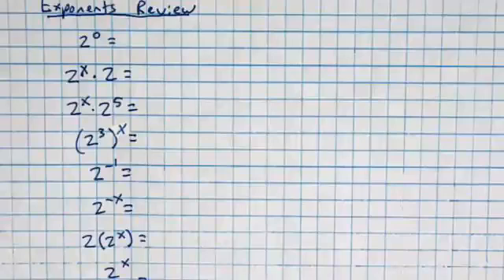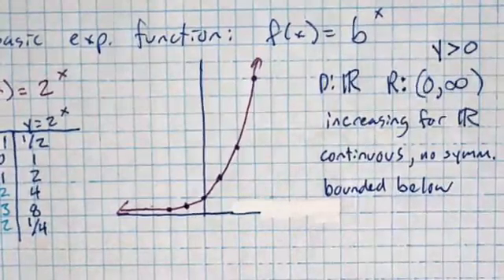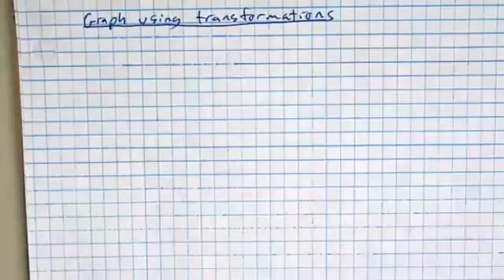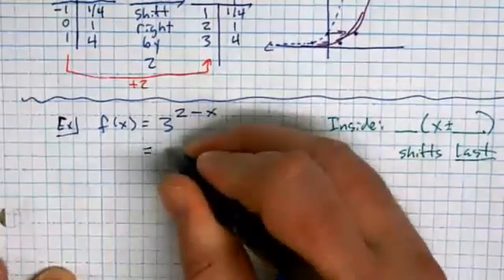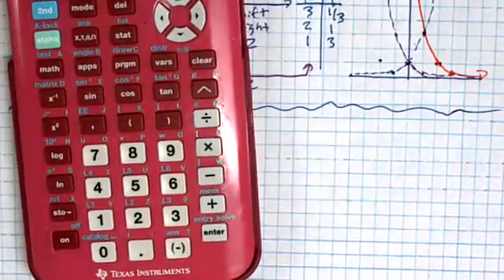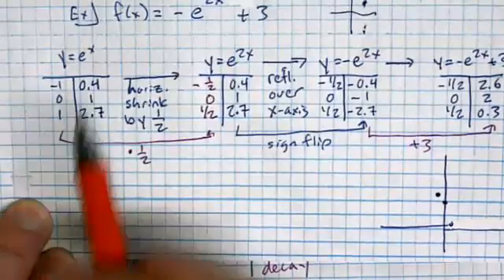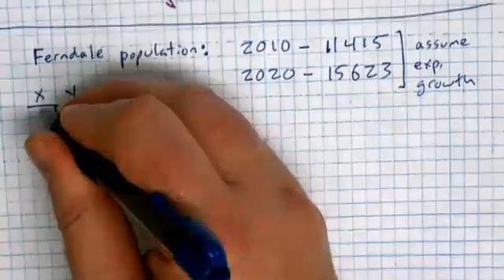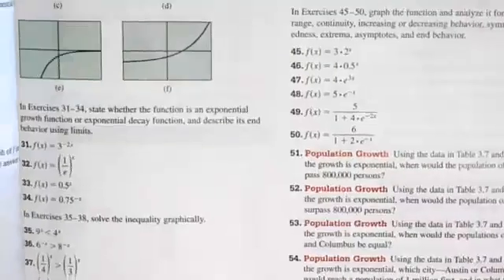3.1 Notes: Exponential and Logistic Functions